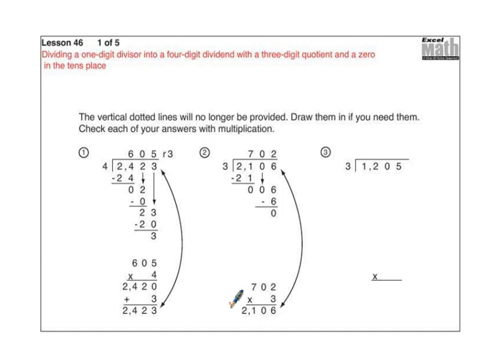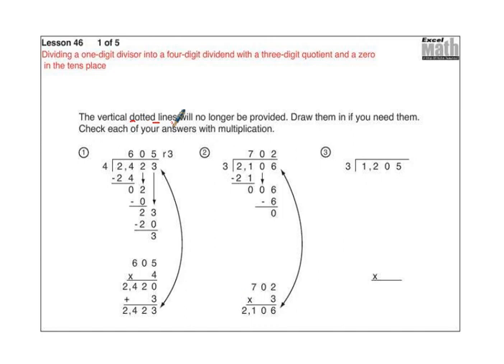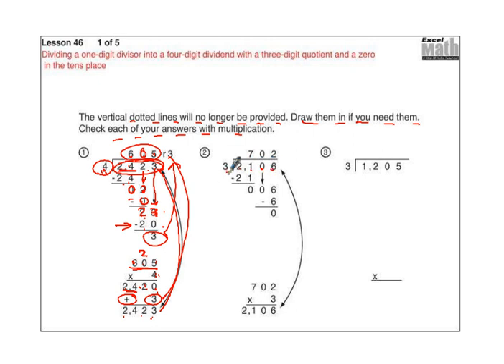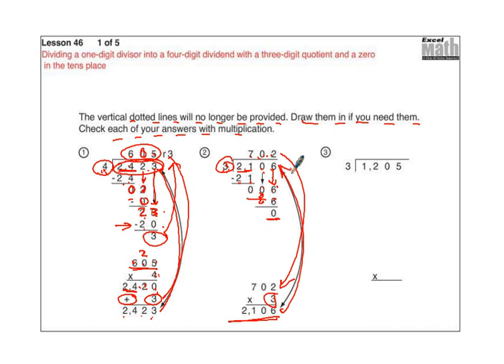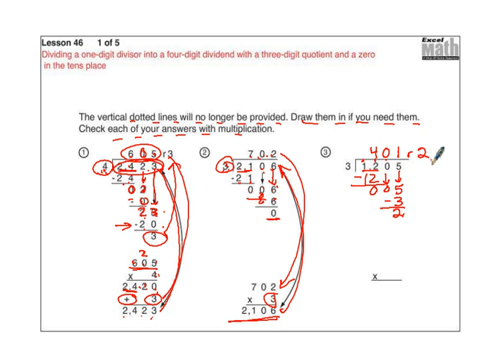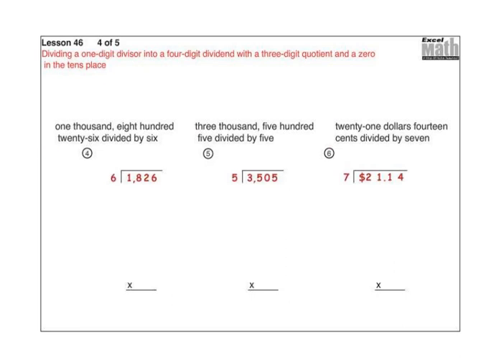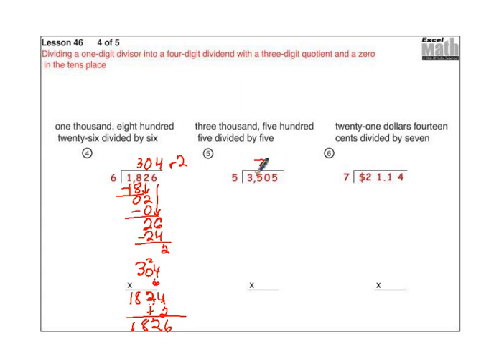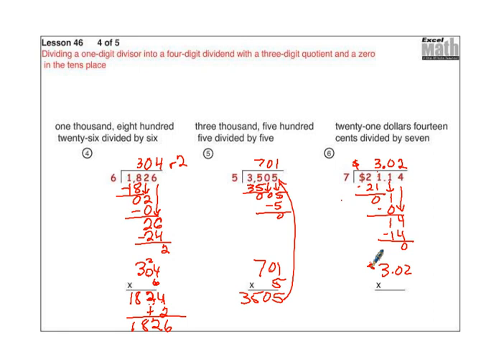Excel Math 5.46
Tim Bedley teaches 5th grade Excel math lesson 46 on division of a 4-digit number by a 1-digit number.

FREE MATERIALS!